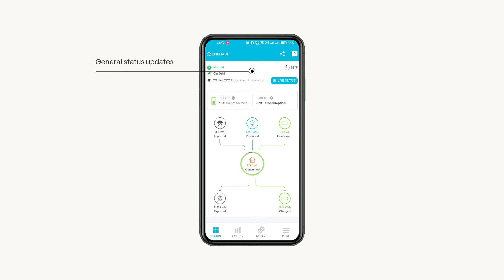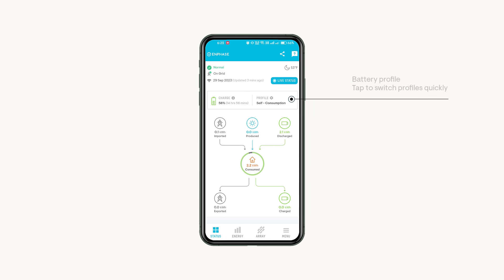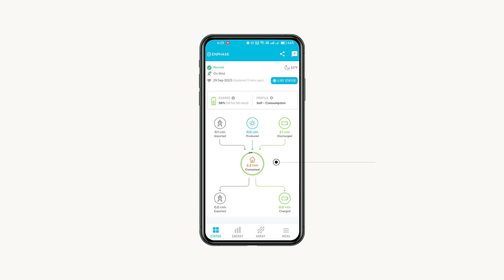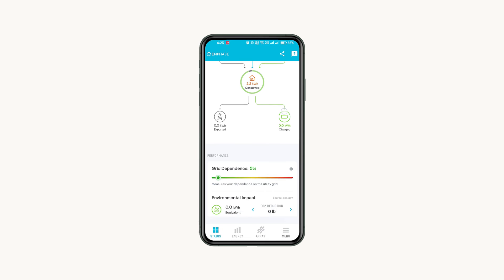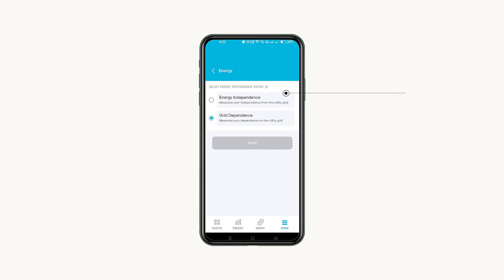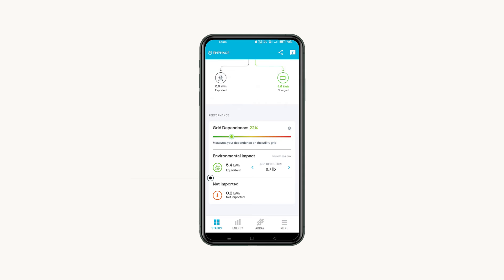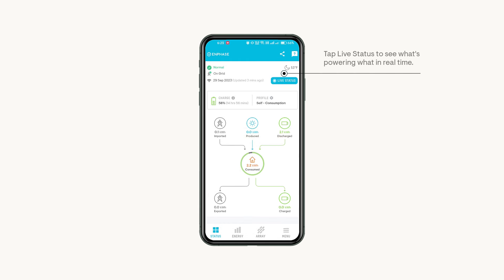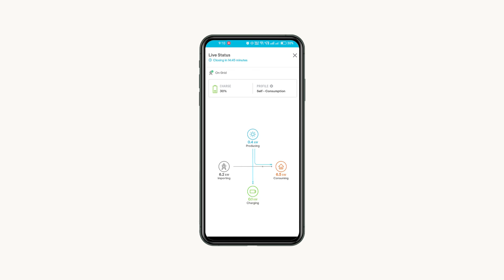The Enphase App - Your Status Tab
Want to know how much energy your Enphase Energy System is producing and consuming?

The Enphase App's Status tab gives you a clear, real-time view of your system's performance. From weather updates to your grid dependence score, you'll have everything you need to monitor your energy usage and optimize your solar system.

Learn more about the Enphase App's Status tab and take control of your energy usage.